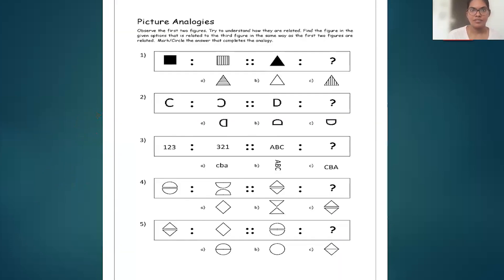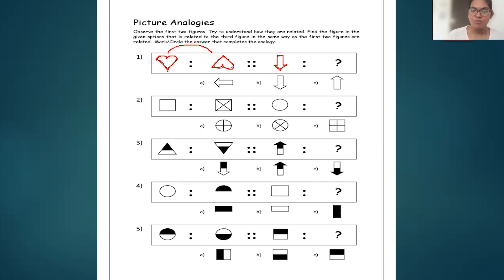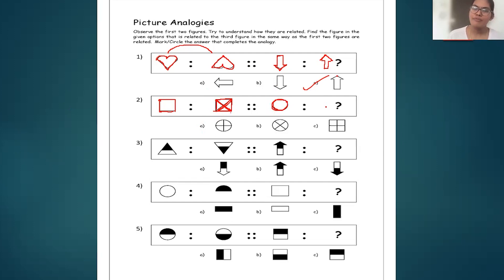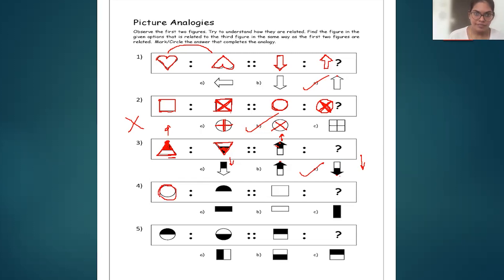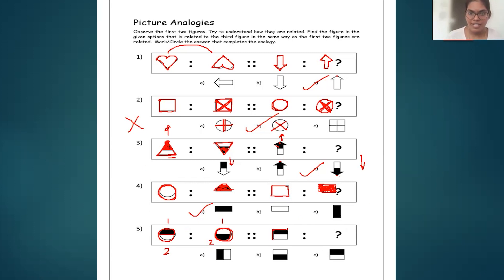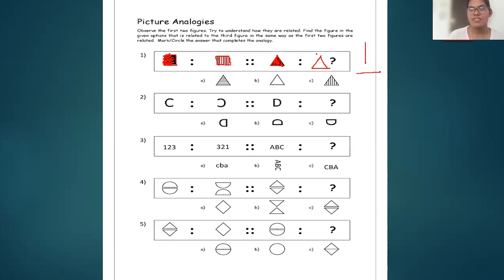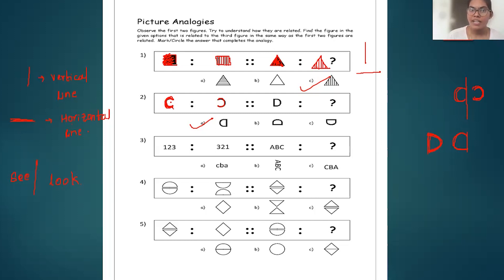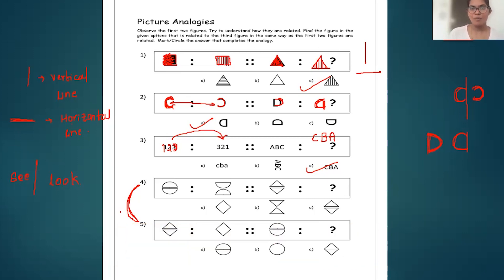Reasoning and aptitude for kids | Picture analogies | SuperLearn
In this video on reasoning and aptitude for kids, picture analogies will be taught in an easy-to-understand way for kids. Learn solving picture analogy questions with fun tricks and techniques step by step. Also, did you know that picture analogy is used as a psychometric test method? There is much more to it than you might know. So, let's explore and learn.

About SuperLearn:
SuperLearn conducts free daily online activity and hobby classes for kids. Join our WhatsApp community to get the daily class schedule and live joining links.